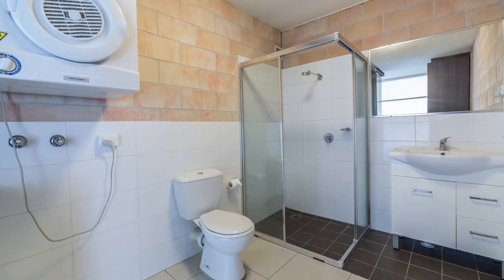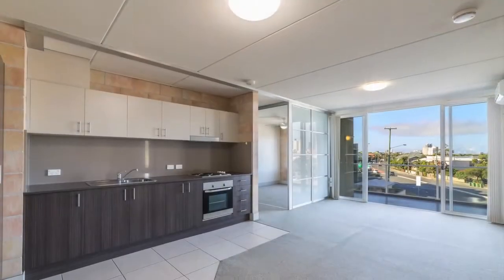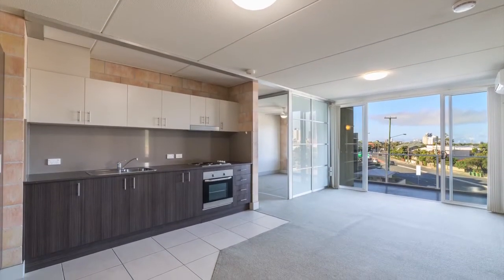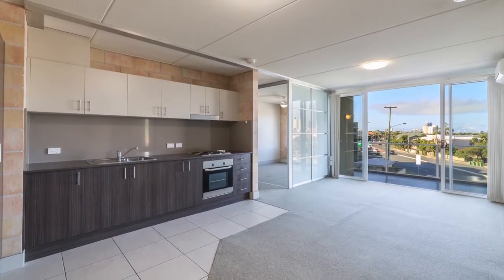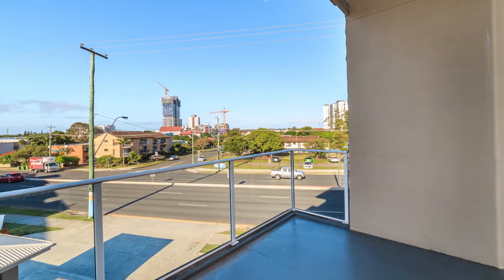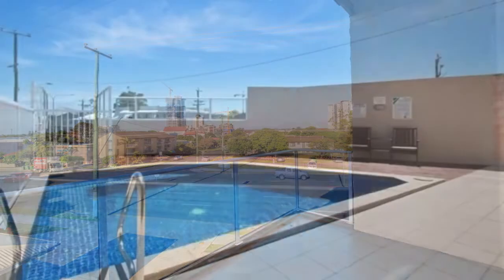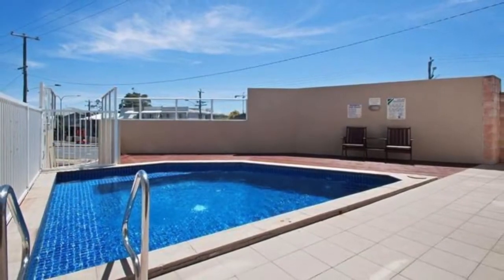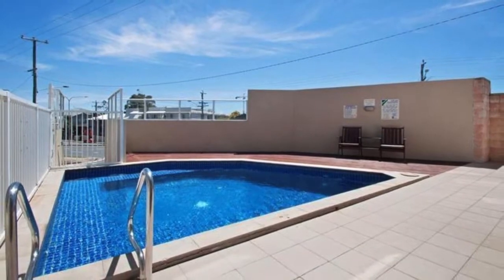澳大利亚房产出售 地址312a 96 High St，Southport, QLD